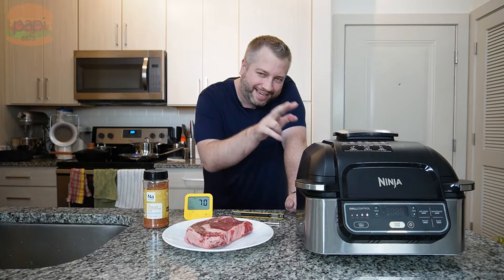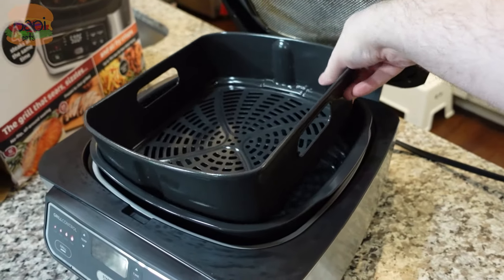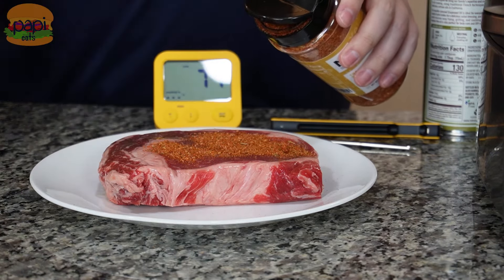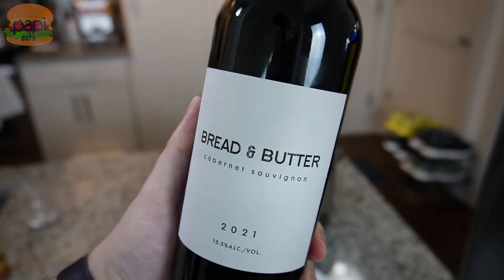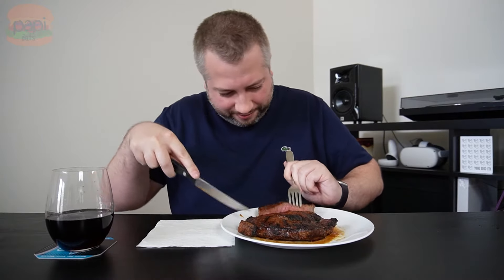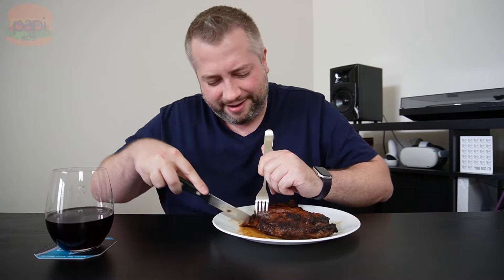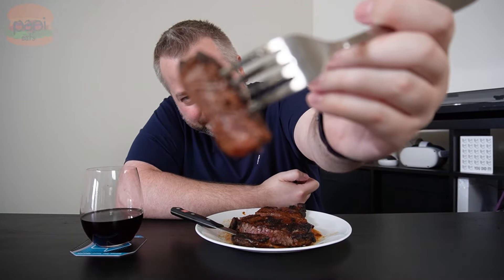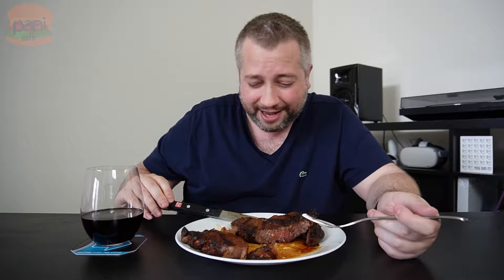PERFECT INDOOR GRILLED STEAK feat. Ninja Foodi Indoor Grill & Combustion Inc. Thermometer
Can't have an outdoor grill? Ninja's got you covered with their Foodi Indoor Grill. Today I'm using that and a Combustion Inc. Predictive Thermometer to grill up a fantastic ribeye all from the comfort of my indoor kitchen.

Equipment used:
Ninja Foodi 5-in-1 Indoor Grill
Combustion Predictive Thermometer & Display
Wusthof Gourmet Steak Knives
Riedel Wine Glasses

Sony ZV-E10
Sony ZV-1
Rode VideoMic NTG Camera-Mount Shotgun Microphone